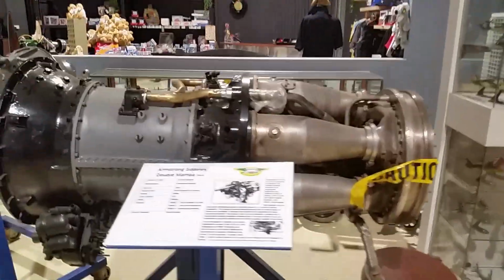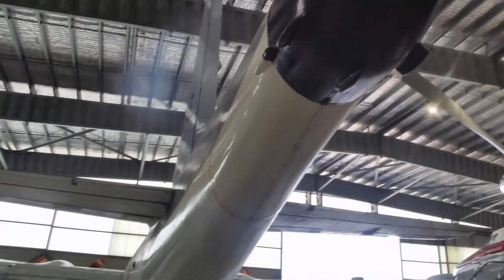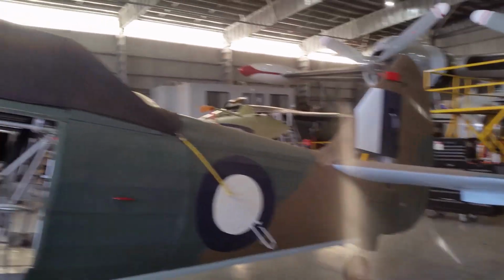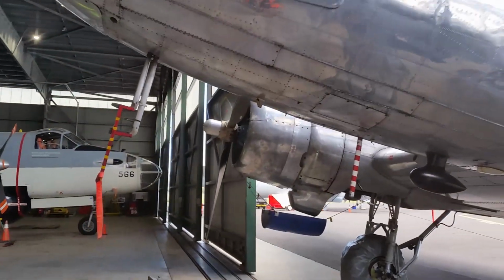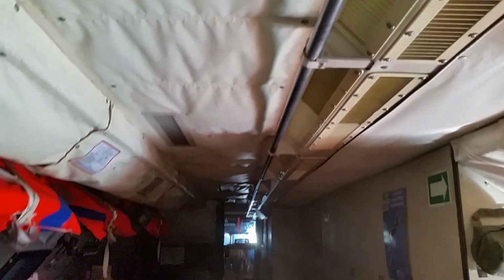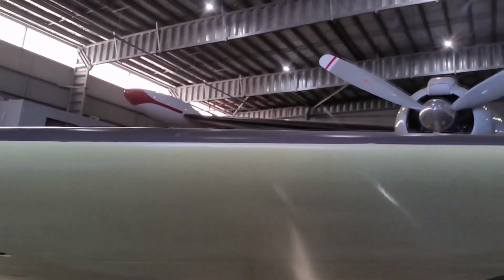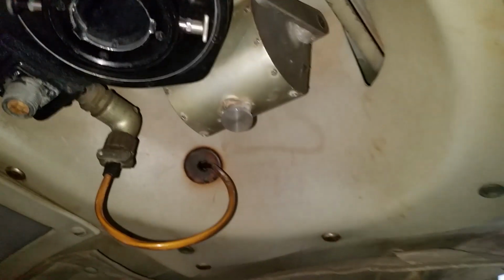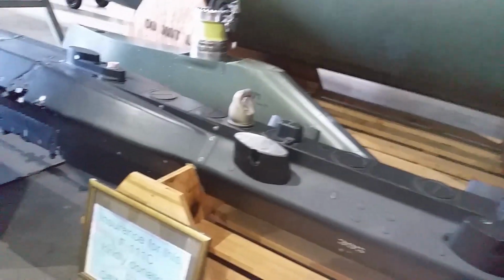Episode 3 Plane savers Downunder - Part 1 HARS Aviation Museum